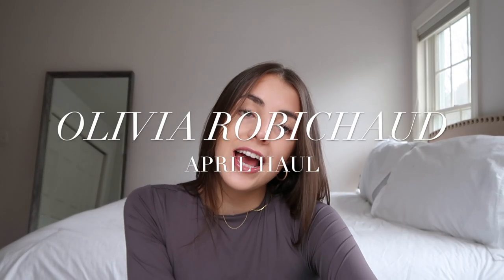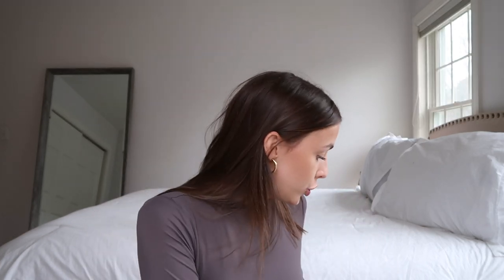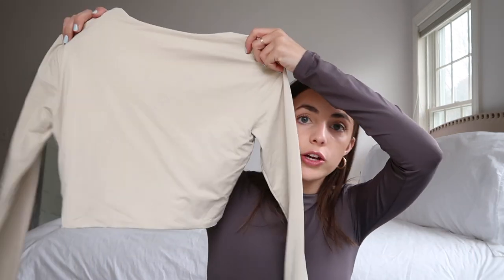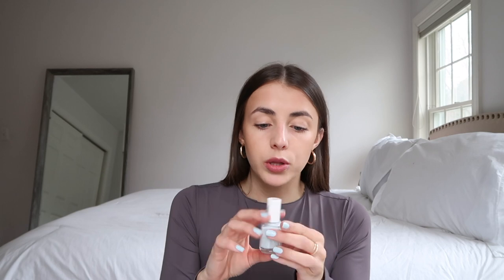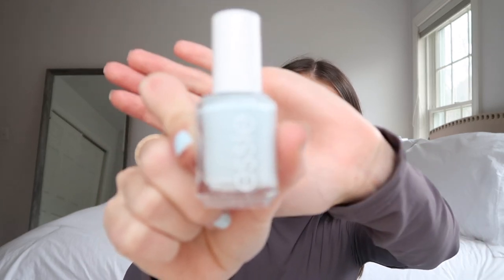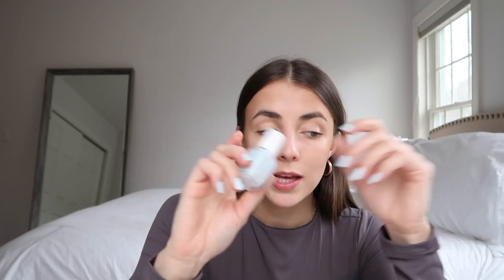APRIL HAUL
Crate & Barrel Mugs
Nail polish
Soap & Glory Scrub
Facial Wand
WWW Book

xx,
Olivia